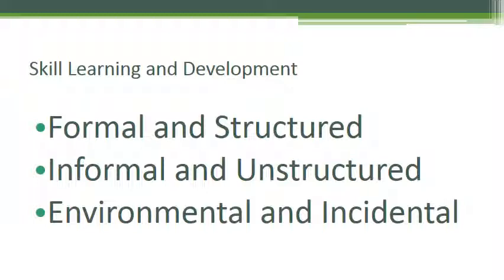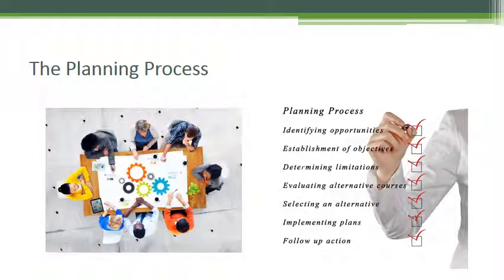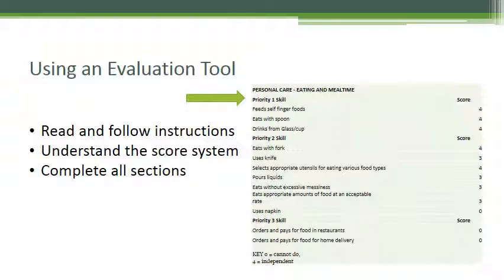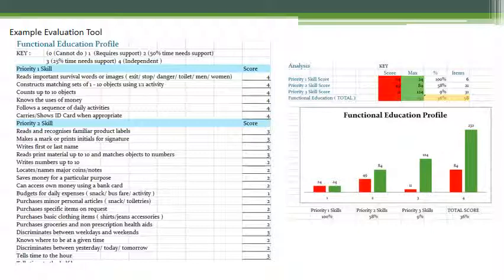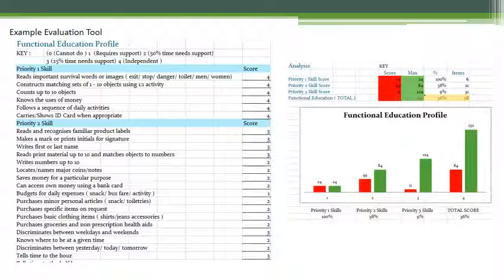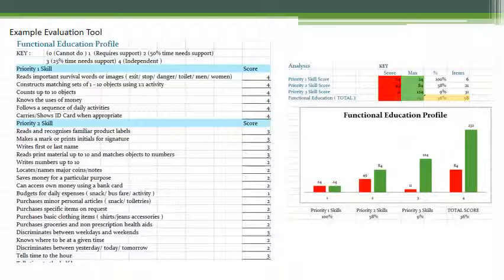Developing and Maintaining skills - Disability Work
This video discusses basic knowledge and skills required to support people with a disability to develop and maintain skills in order to maximise independence.